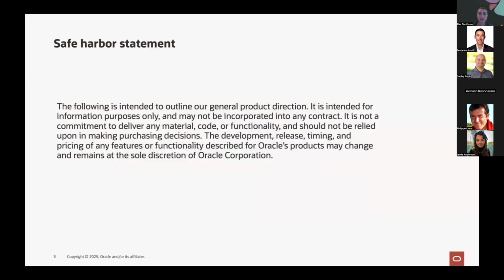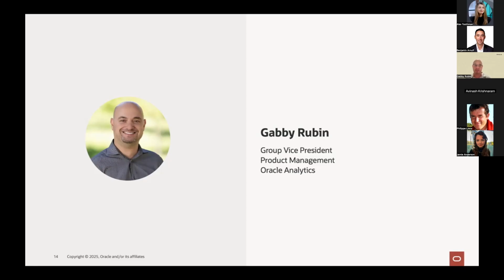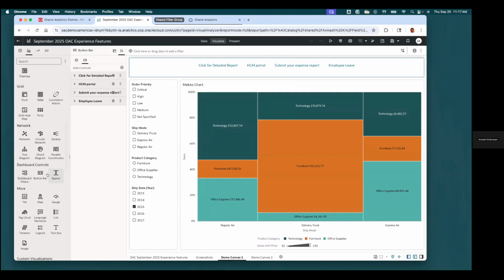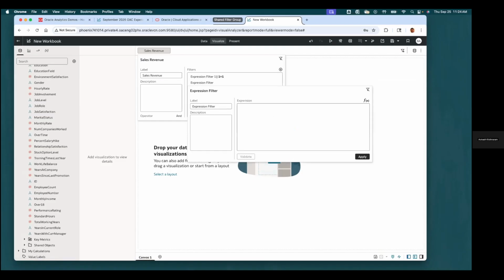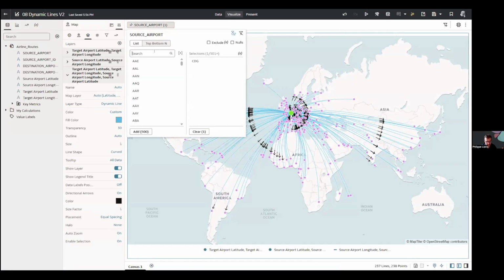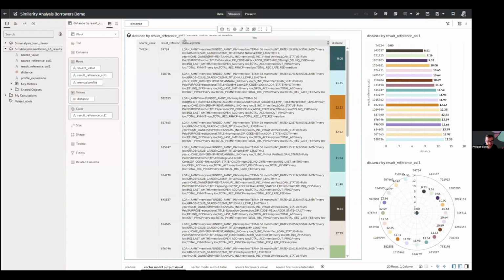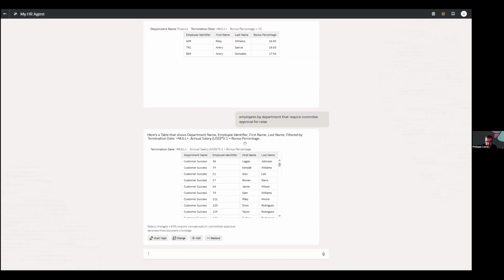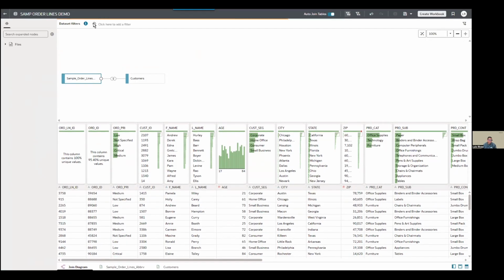Oracle Analytics Cloud Product Roadmap Webinar: September 2025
The is the on demand replay for the Oracle Analytics Cloud and Oracle Analytics Server September roadmap webinar.

Agenda: 00:03:07
Oracle Analytics Community: 00:03:09
AI World: 00:04:56
Product Roadmap Updates: 00:08:53
OAC September Experience Features: 00:13:13
Forecast Geometries, Contextual Insights, Prophet, Similarity Analysis, Consumer Assistant, AI Agents: 00:25:32
Dataset expression filters, LLM column name beautification, column descriptions: 00:47:06
Q&A: 00:56:20